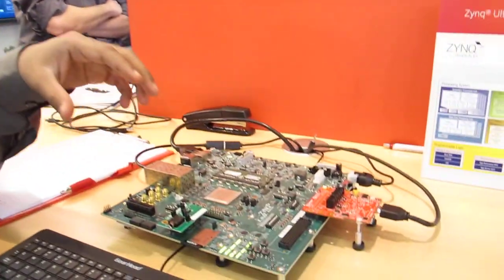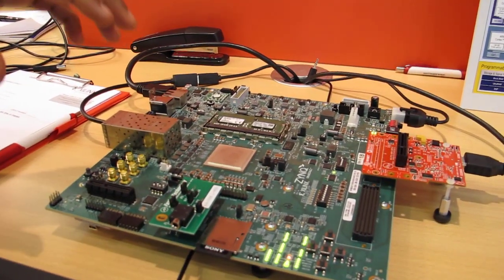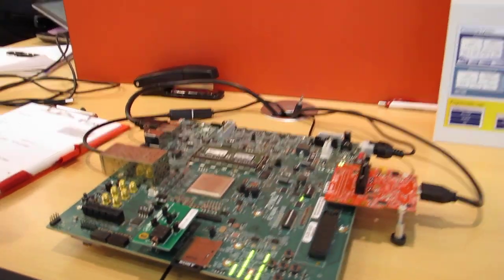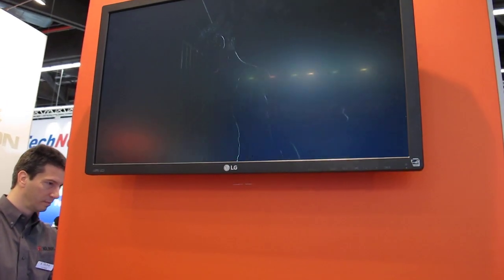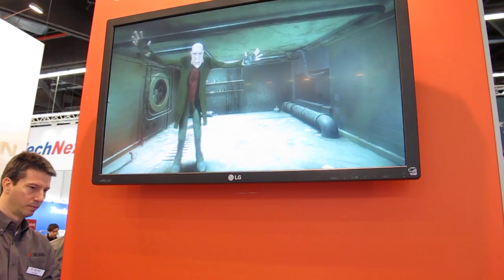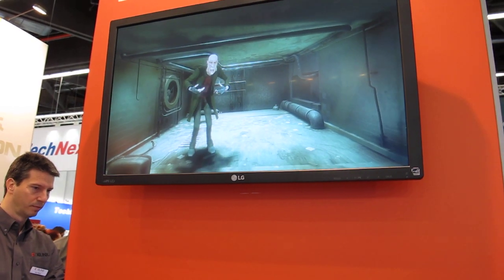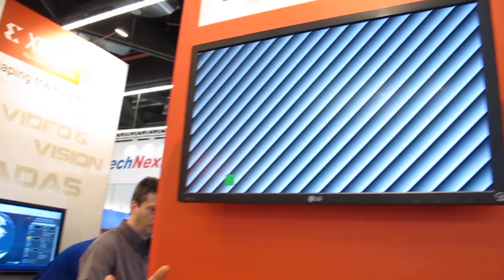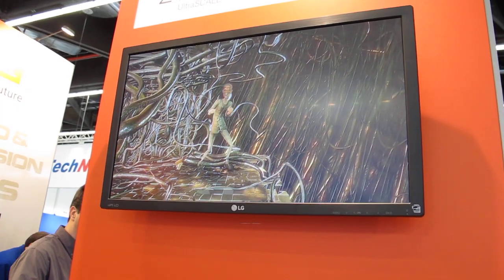ZCU102 Zynq UltraScale+ MPSoC Dev Kit with 4K Video Targeted Reference Design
Demo of ZCU102 Zynq UltraScale+ MPSoC Dev Kit with 4K Video Targeted Reference Design at Embedded World 2016.